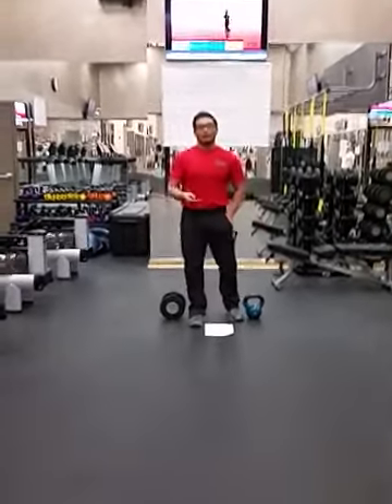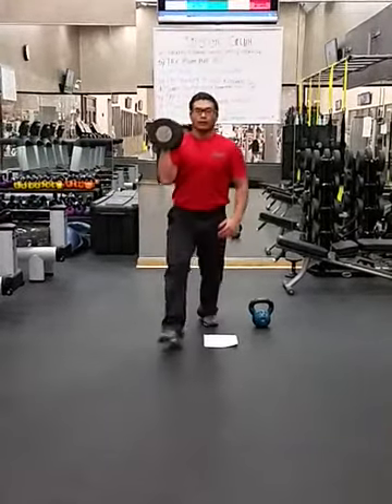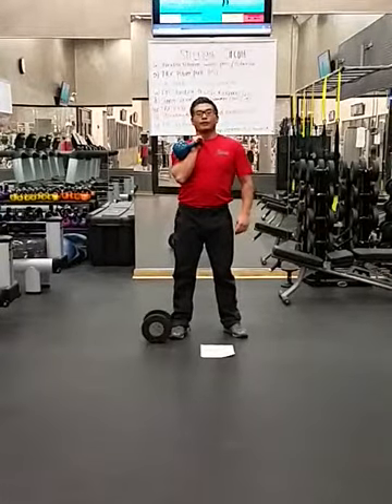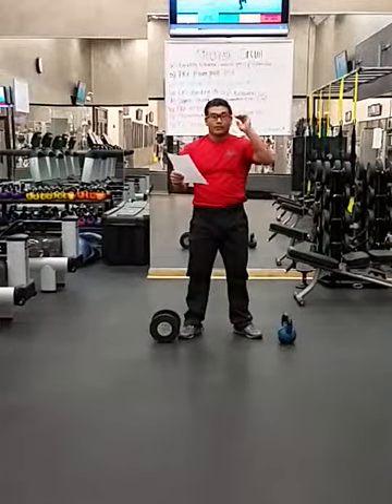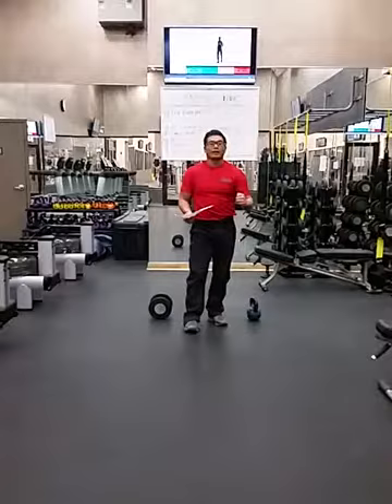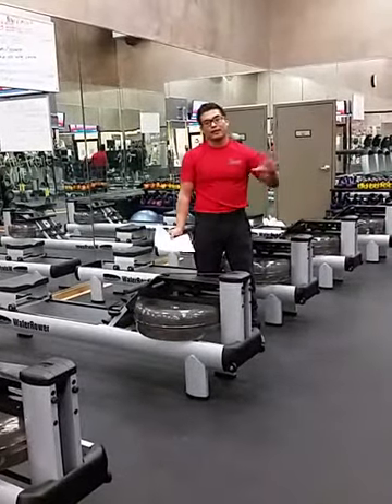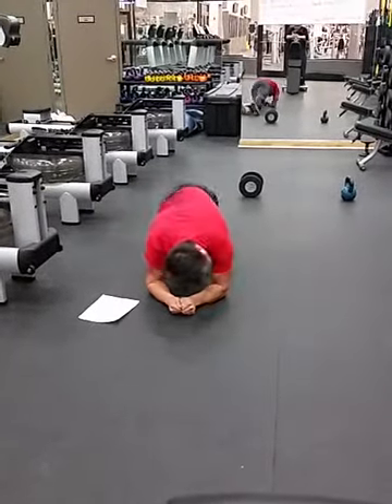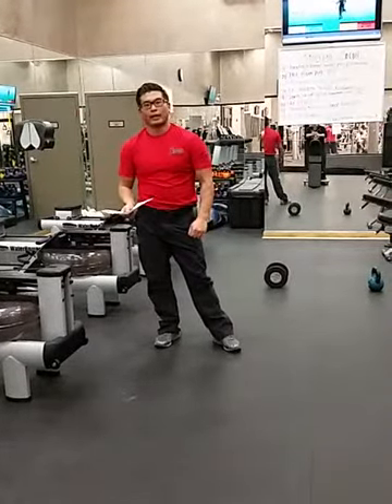Workout #38- "The Grappler" Steve Arlington Heights North